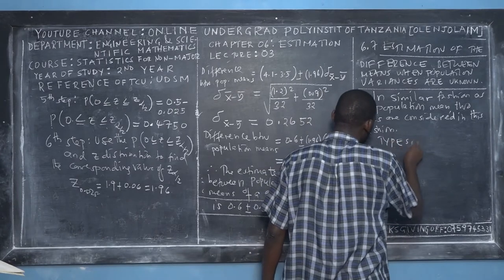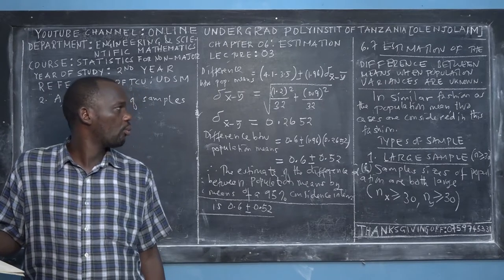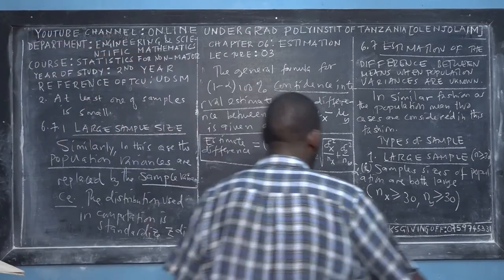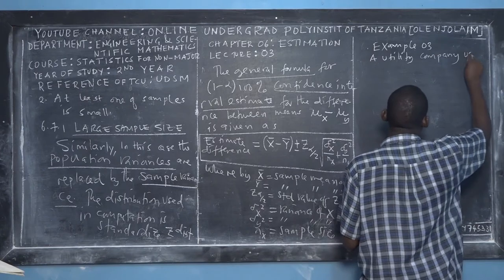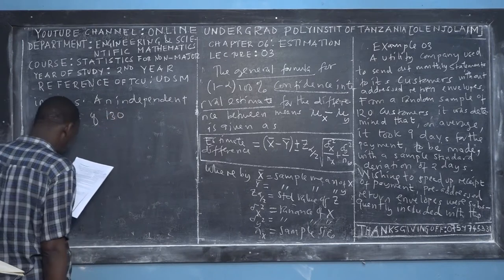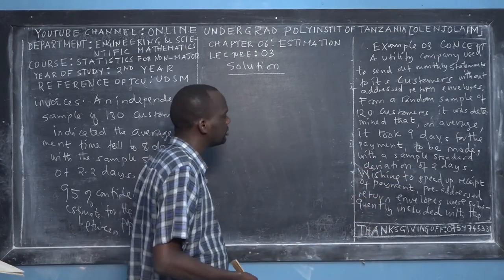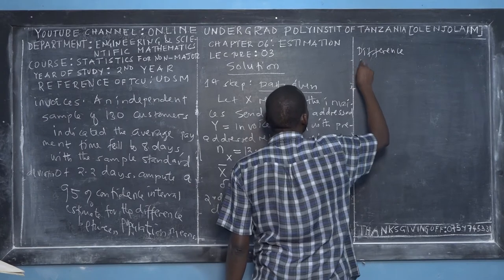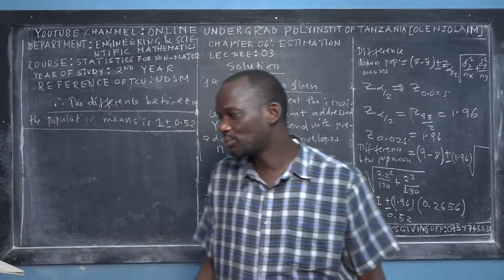LEC 03B INTERVAL ESTIMATION [TCU_UDSM] [OLENJOLAI]